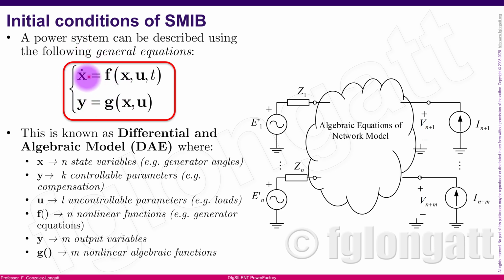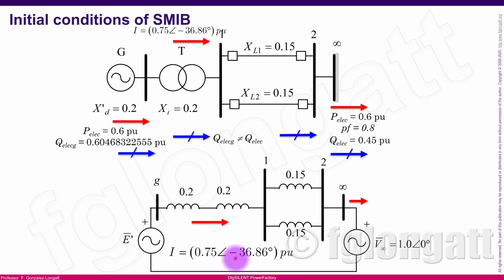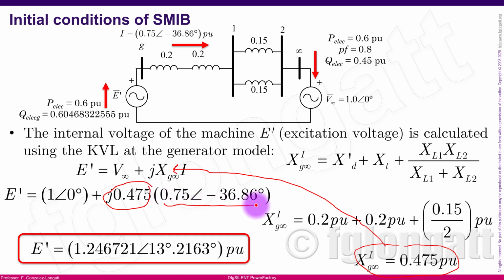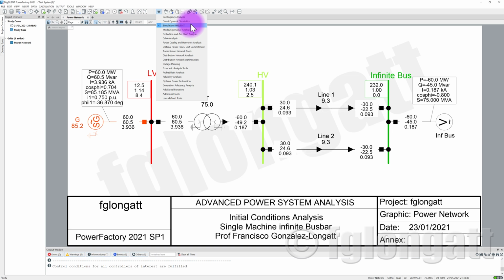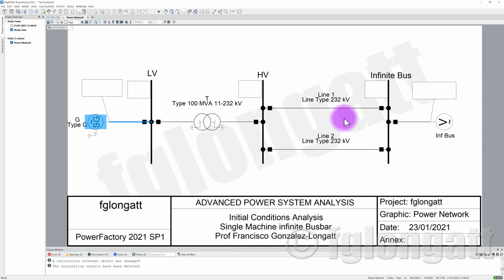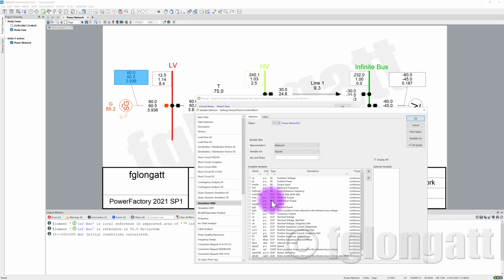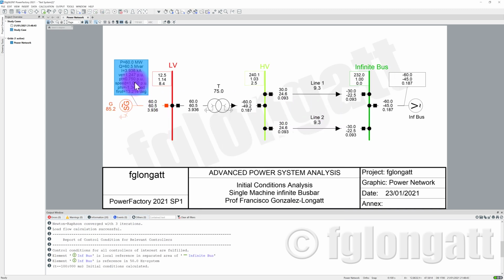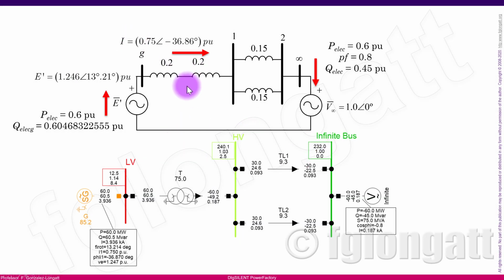Pre contingency analysis using DIgSILENT PowerFactory - PART I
This video presents a detailed explanation of the settings and modelling aspects of the pre-contingency studies of a SMIB.

SLIDES or PDF files are not available for this videos, I am afraid, Prof FGL

DIgSILENT PowerFactory files are publically available for download at my Github repository.